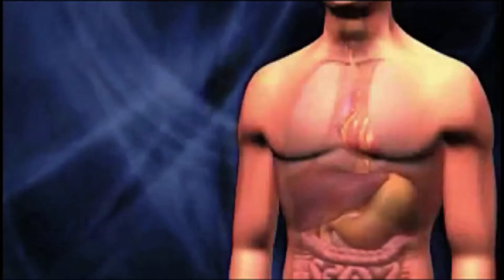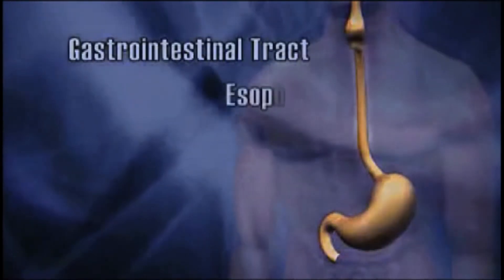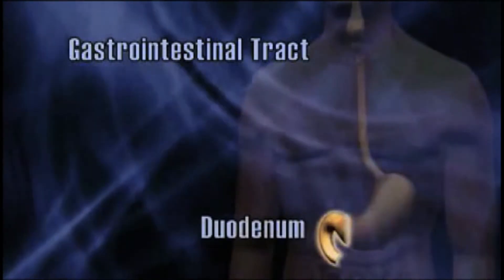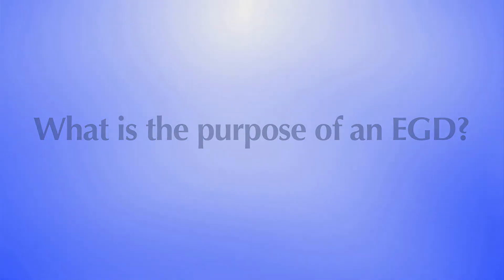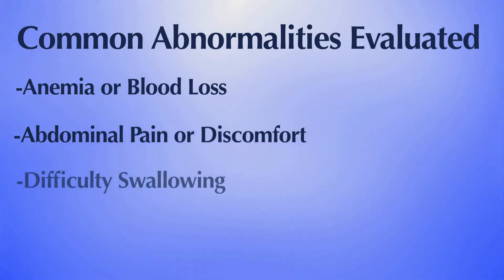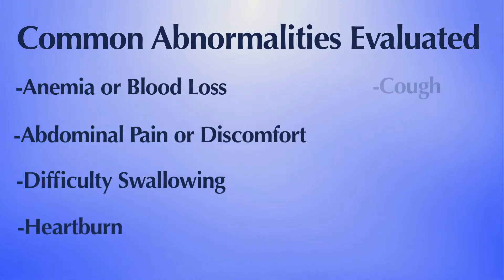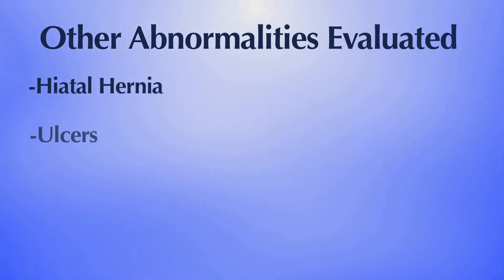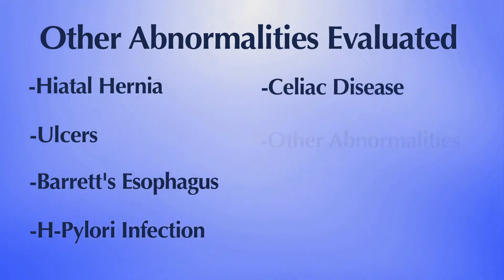EGD explained by Dr. Gilbert Simoni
This video informs patients regarding the procedure of EGD (Esophago-Gastro-Duodenoscopy) or simply upper GI endoscopy.  This is a short procedure that will reveal a wealth of information about the upper part of the digestive tract.  Some of the most important conditions to be ruled in or ruled out are: Barrett's esophagus, peptic ulcers, hiatal hernia, H-pylori, and Celiac disease.